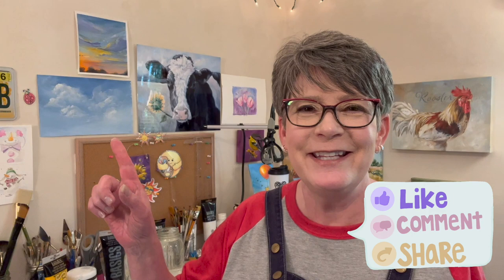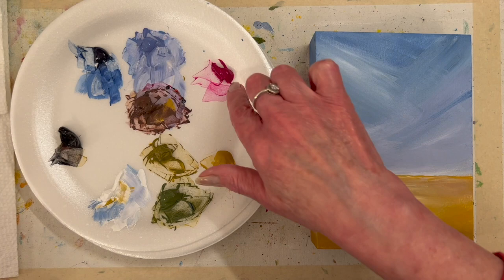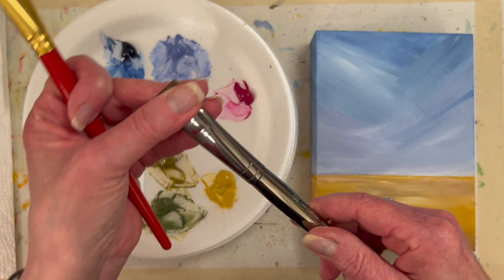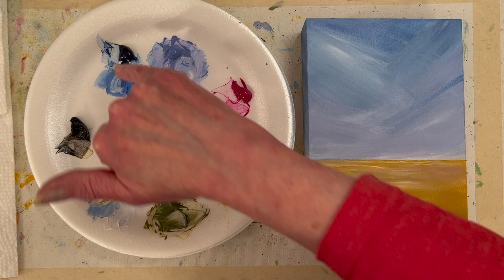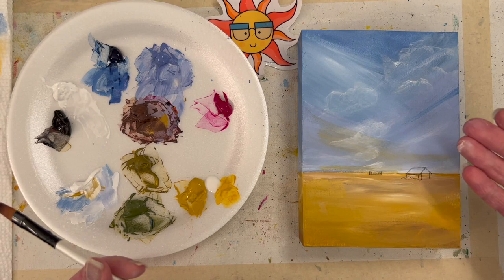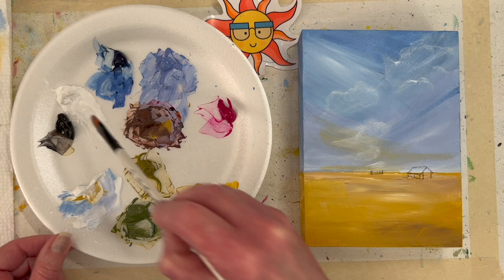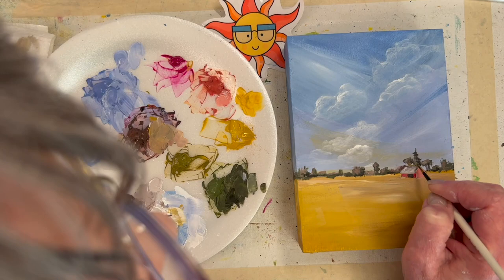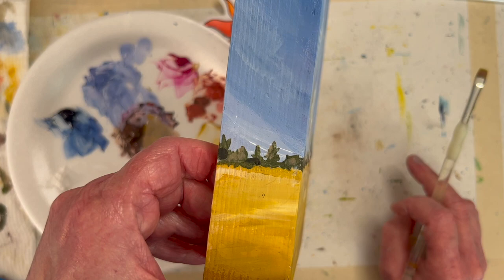SIMPLE Landscape! Acrylic Barn and sky painting! By: Annie Troe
Simple Easy Acrylic Landscape painting! Traceable Available!! 🎨🤗 Start with a simple sky and vary the color and values. Horizontal strokes makes the land. I like Mixing White for the clouds.
1:49 set the table, colors, brushes, brush stroke direction. 6:40 Cloud demo, Layout / strategy, Mat Medium, Mixing white. 18:12 small flat brush for little trees, a good point on a brush is better than a specific size. Larger brush for the field. 27:20 final comments, Control the white whites, layers make the field work!
➡️ NOTE I put the TRACEABLE on my WEBSITE, Scroll down to the tab with Landscapes

COLORS: Prussian Blue, Yellow Oxide, Quinacridone Magenta, Titanium White, Mars Black, Mixing white for the clouds.

FUN STUFF

SHOPPING

GALLERIES